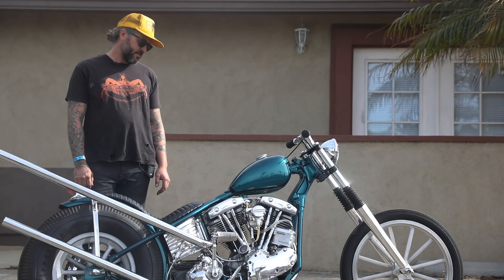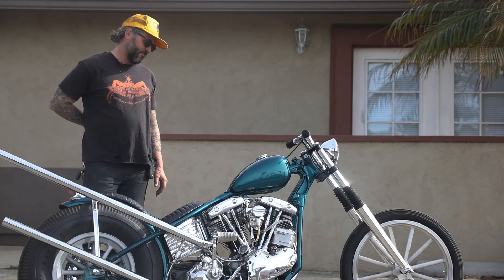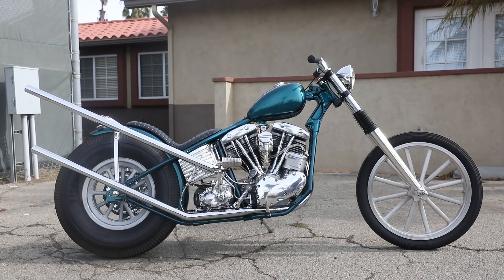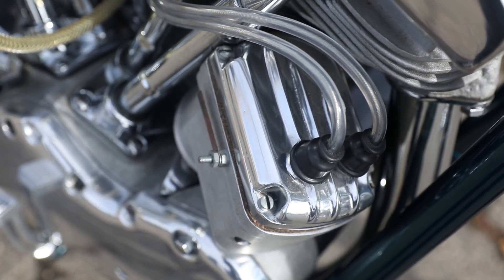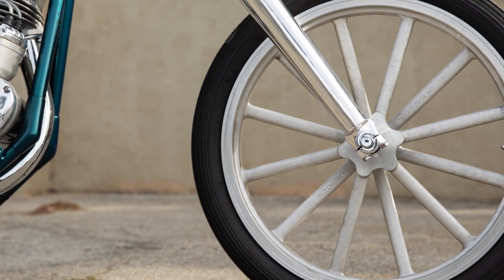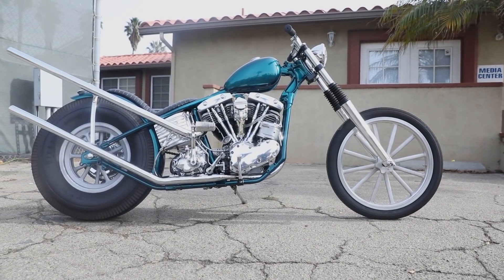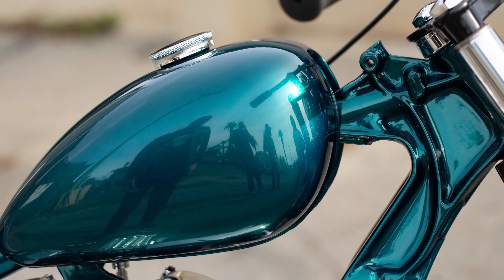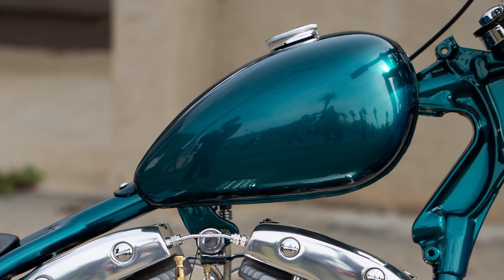Biltwell Bike Check: Dayten Likness 1966 Shovelhead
A short bike check on Dayten Likness and his beautiful 1966 shovelhead.